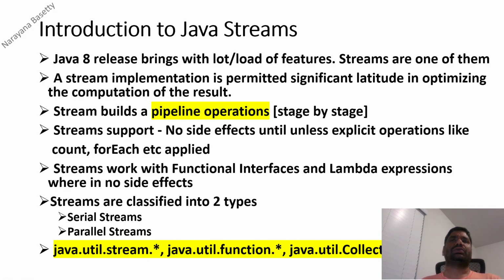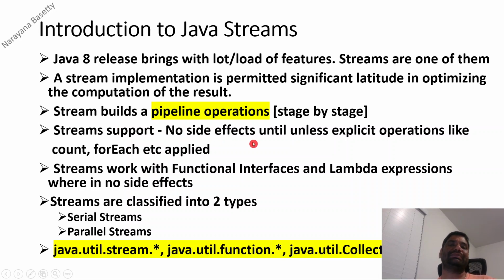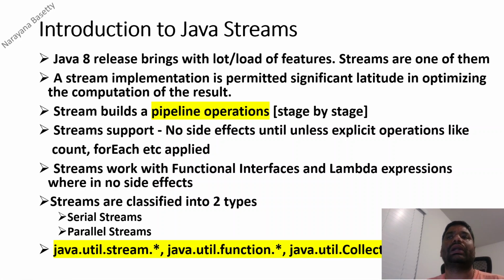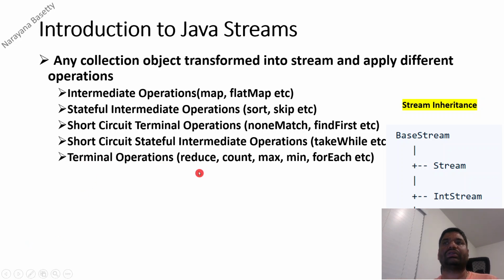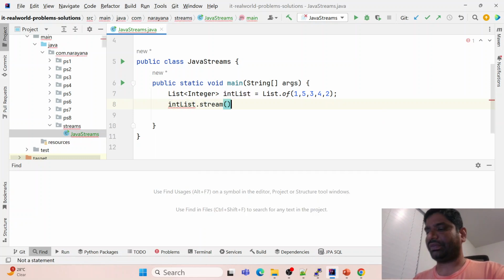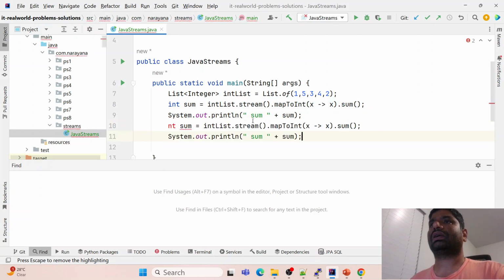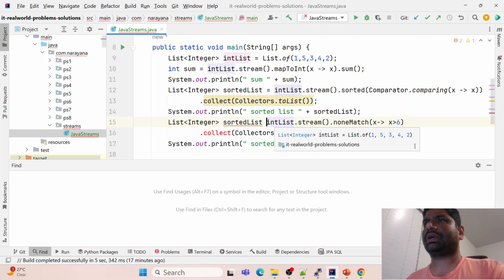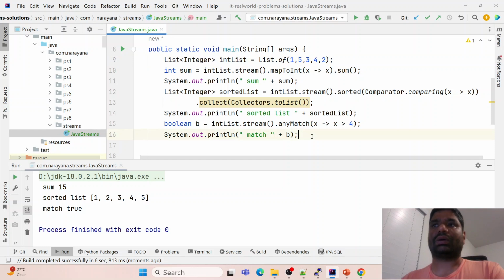java streams | java 8 streams | functional interface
java streams | java 8 streams | functional interface |  java serial streams |  java parallel streams